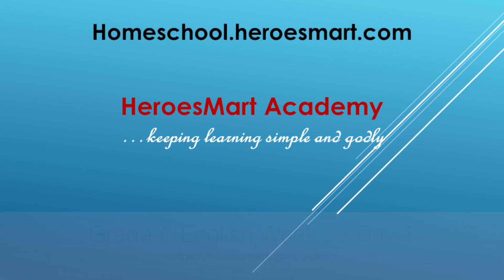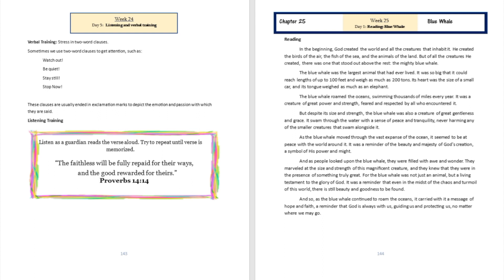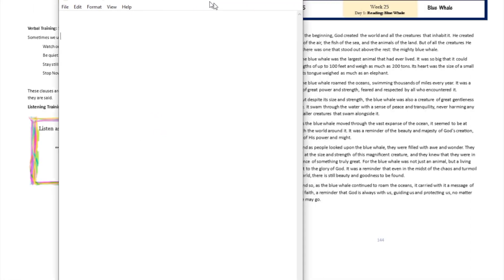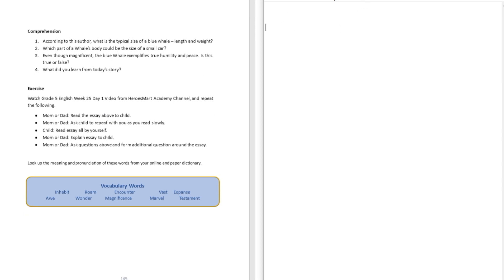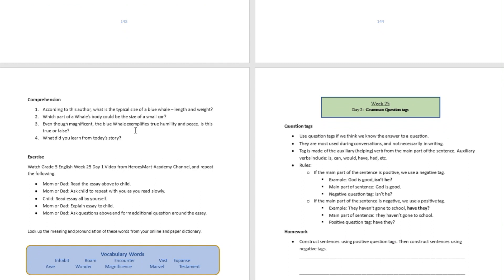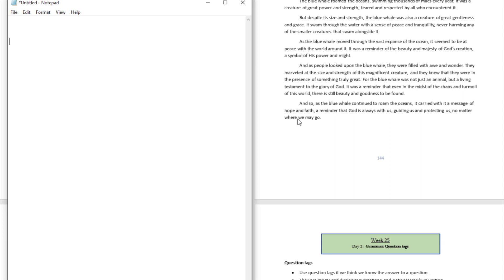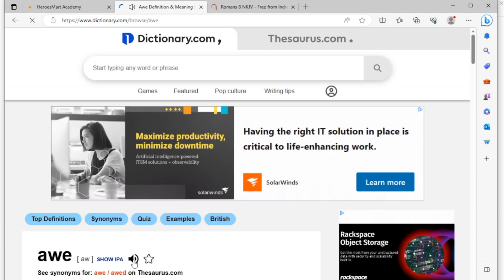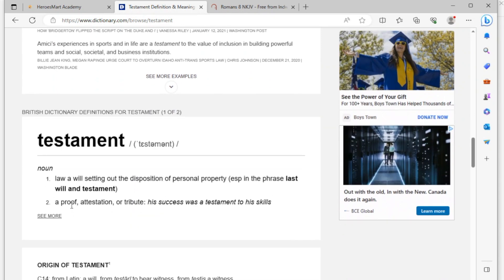Grade 5 English Week 25 Day 1 - Fifth Grade Free Homeschooling Video